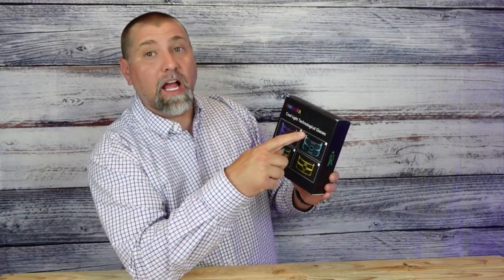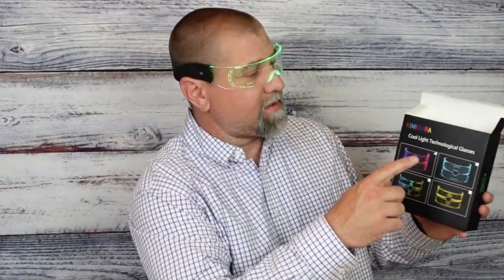AMAZON REVIEW - COOL LED LIGHT UP CYBERPUNK SUNGLASSES